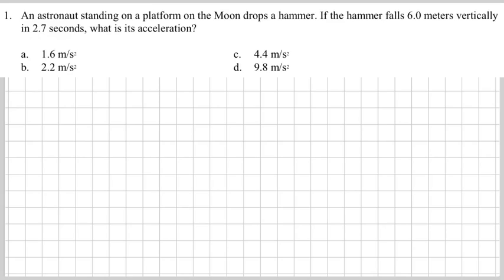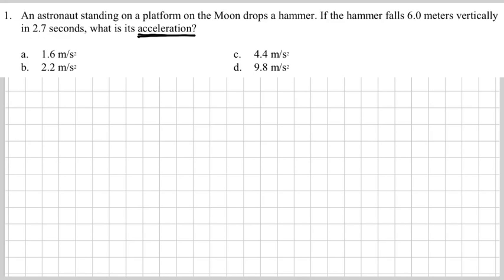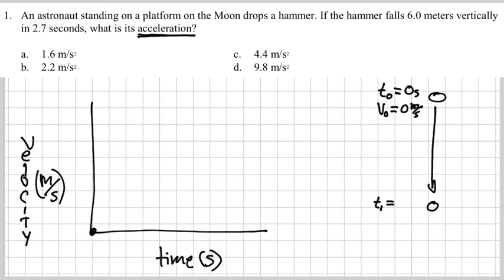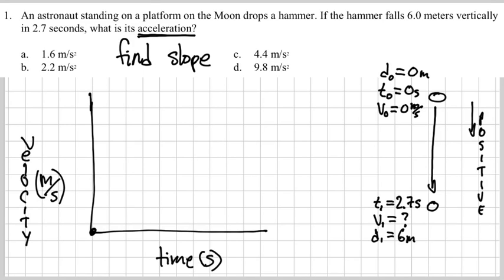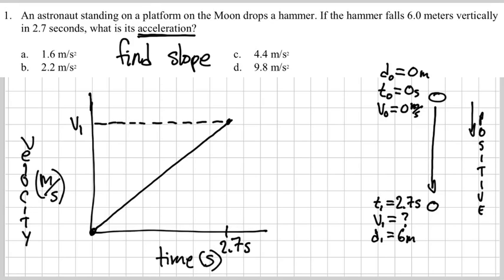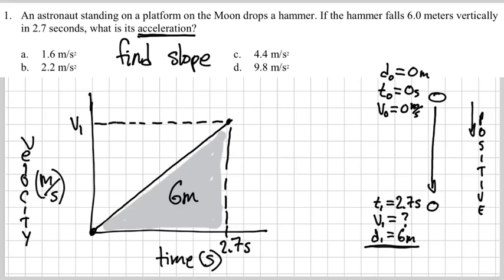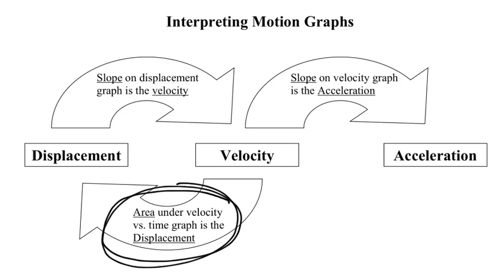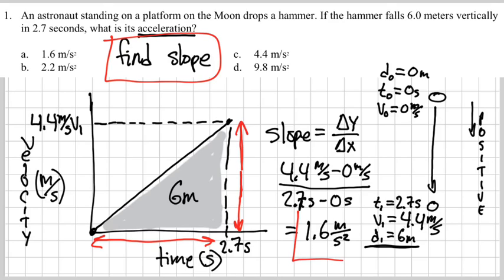How to Graph Multiple Choice Question no 1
Watch this video to learn how to graph physics kinematics problems.